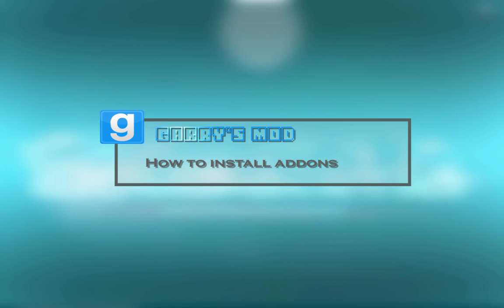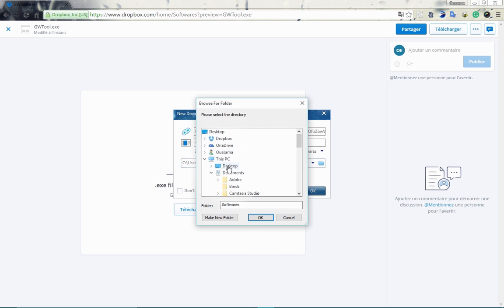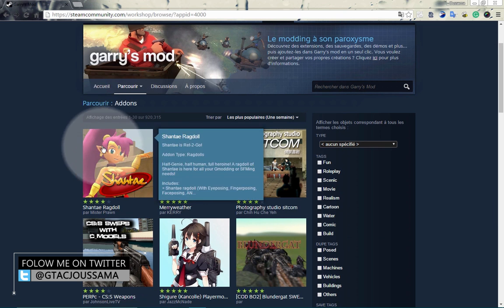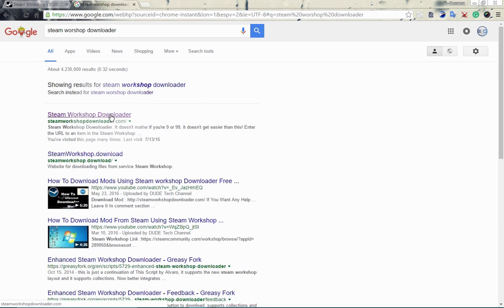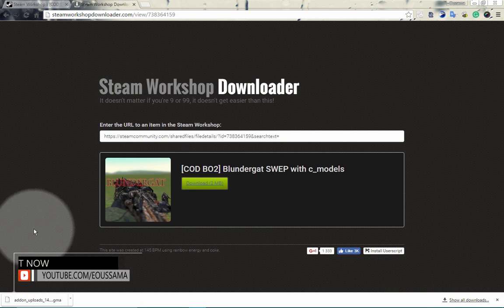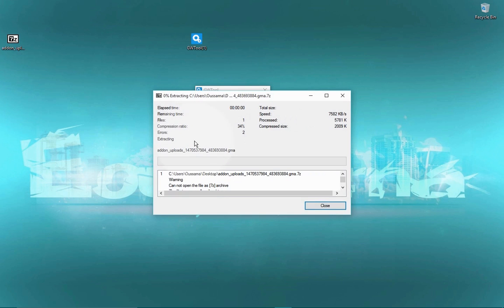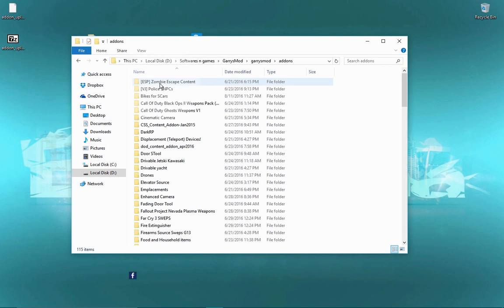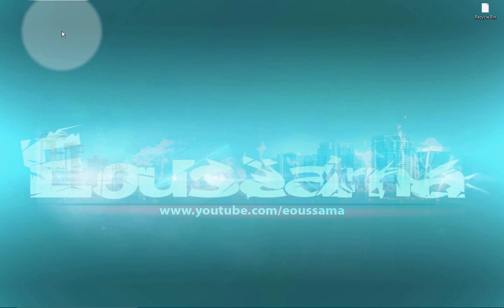Garry's Mod : How to install Addons/Maps [Non-Steam]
Hello there everybody, today I'm gonna show you how to easily and effectively install add-ons for [non-steam] Garry's mod

We're looking forward for your feedbacks

SOCIAL NETWORKS
|                   Meet us at Skype                      |
|                   oussama.essamadi                      |